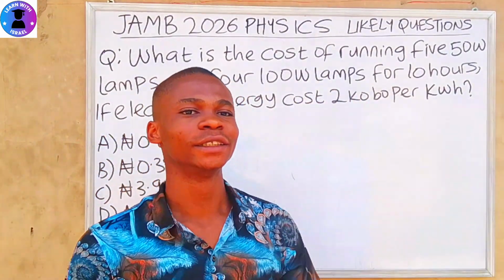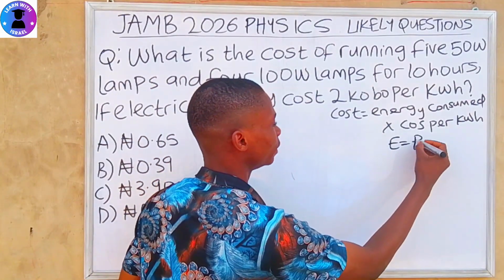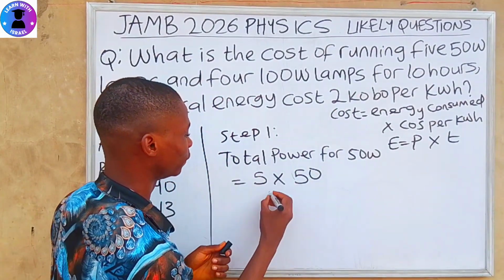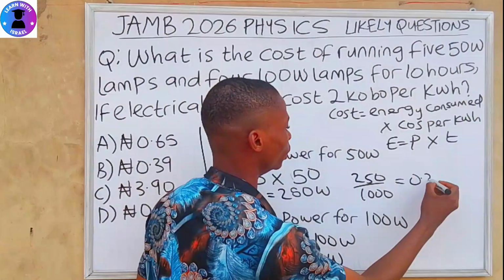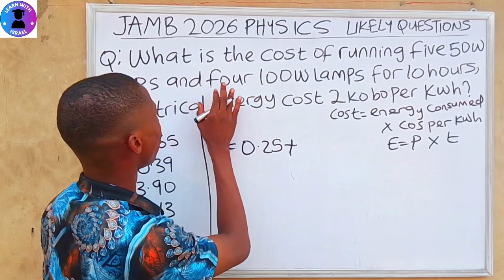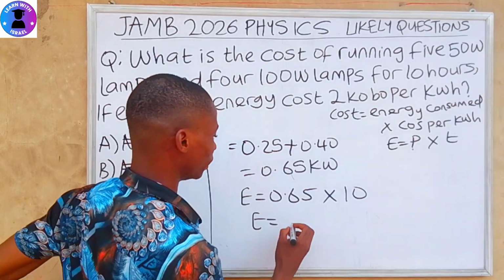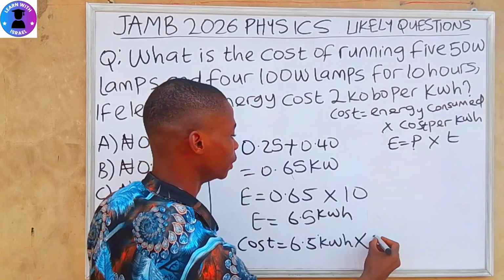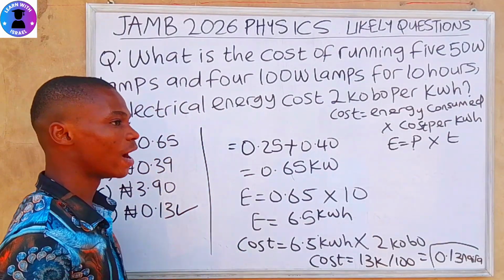JAMB 2027 Physics Likely Question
Are you preparing for JAMB 2027? Then this Physics Likely Question is a MUST-KNOW!
In this video, we break down a possible JAMB question, explain how to approach it, and give you tips to avoid common mistakes.

💡 Need a full JAMB tutorial? Join our premium classes and start scoring 300+.